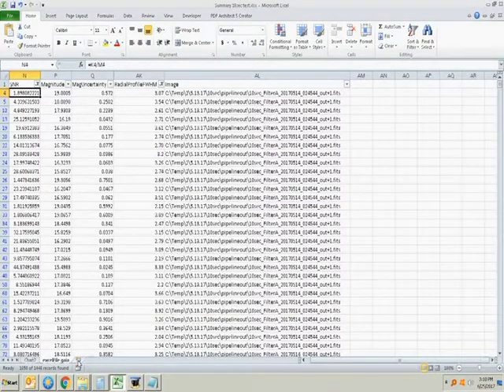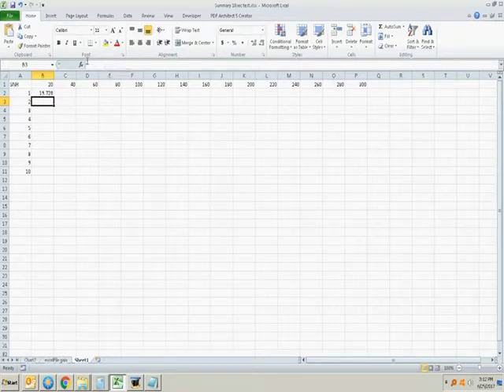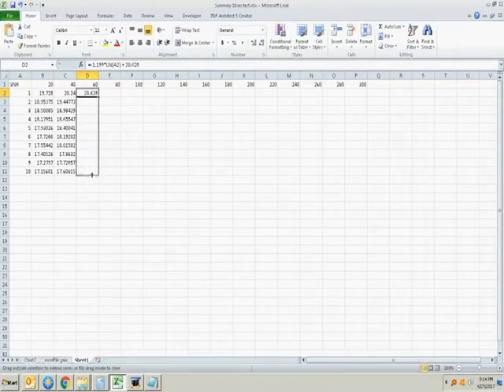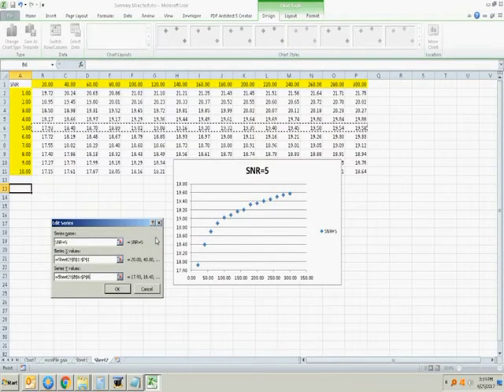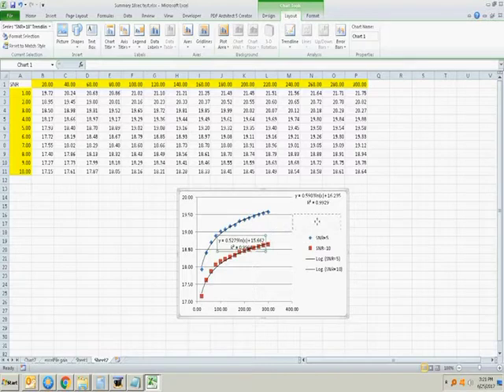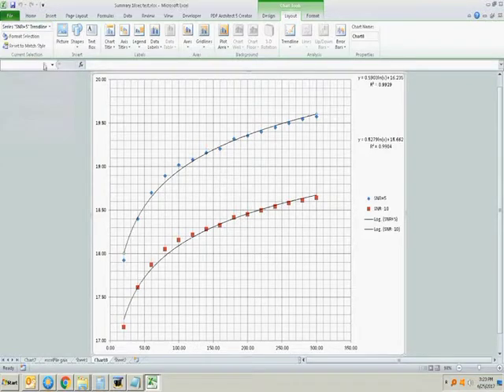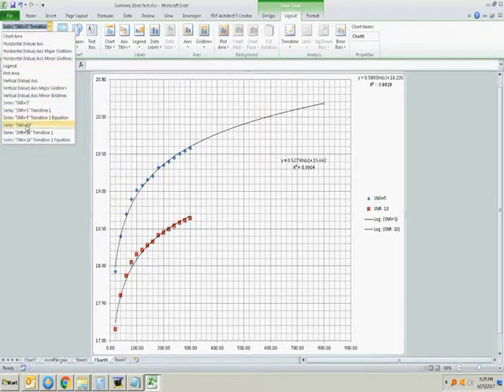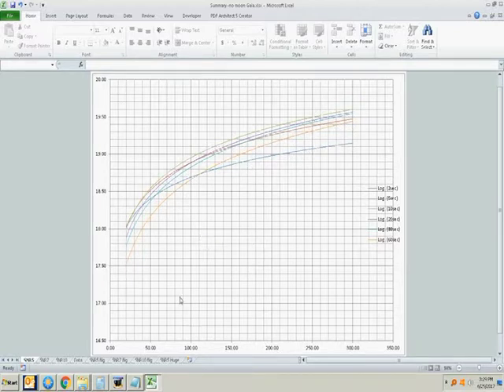Processing source lists final graphs